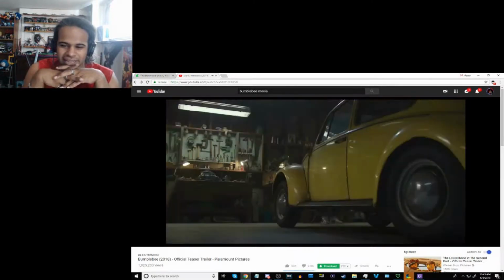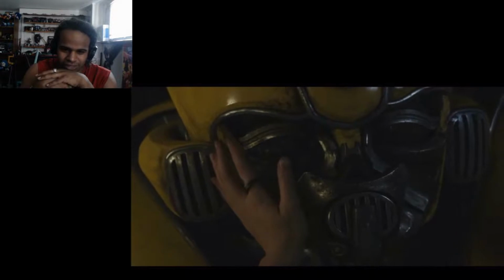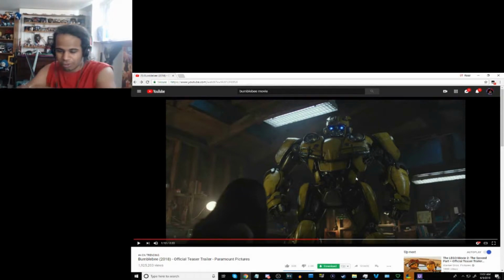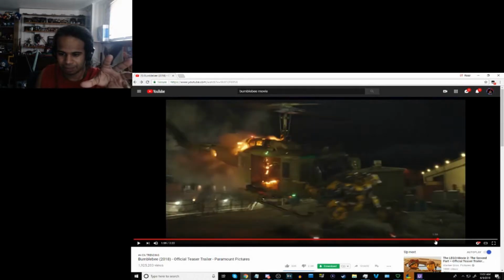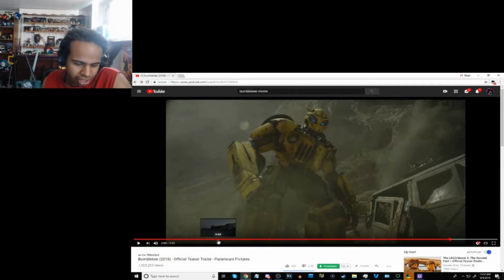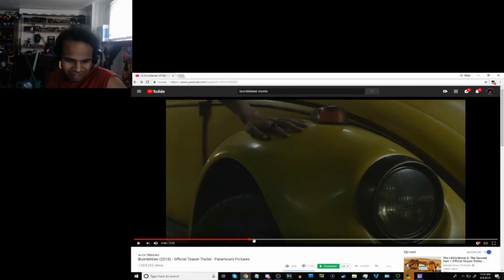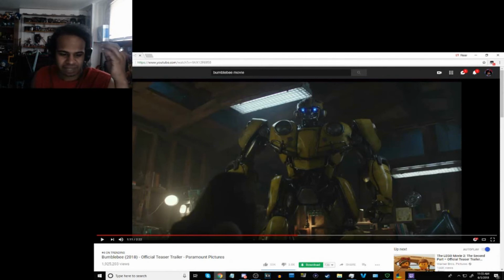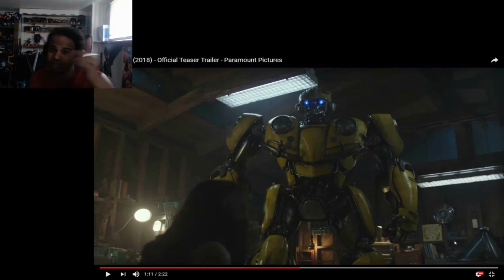COULD THIS BE A GOOD TRANSFORMERS MOVIE?!?!?! | Bumblebee Teaser Trailer Reaction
Fox: IT CANNOT BE!